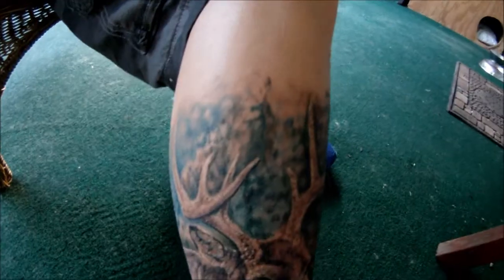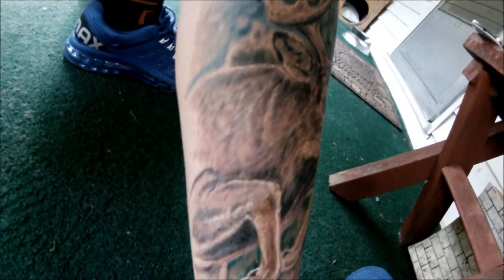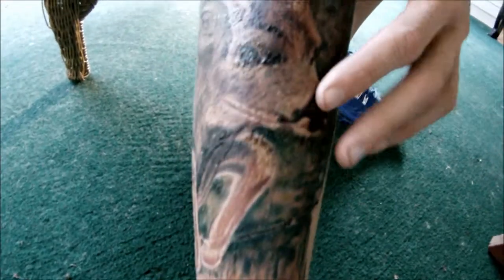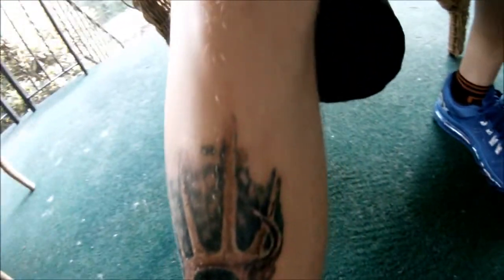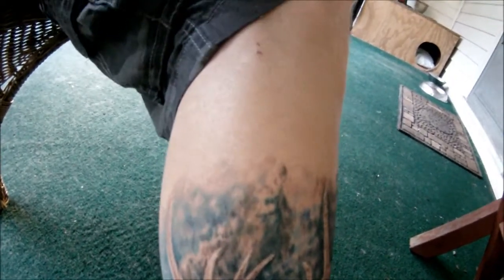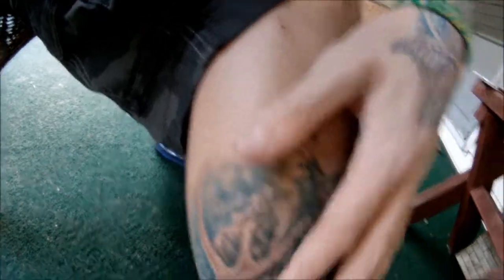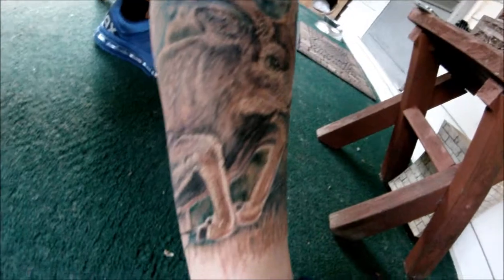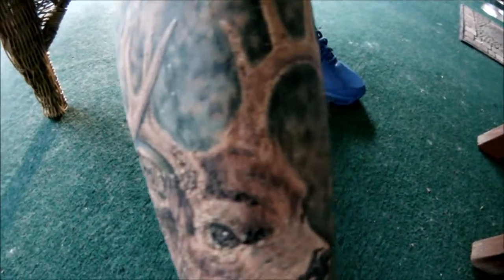Full Nature Leg Sleeve Tattoo Update